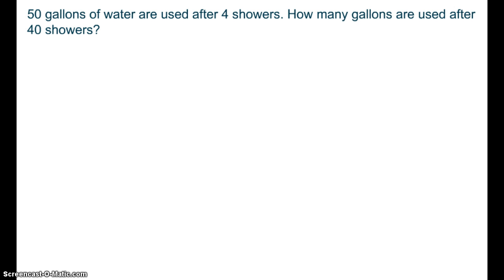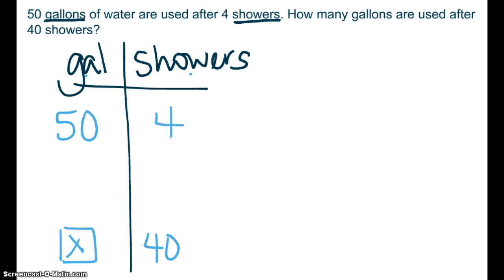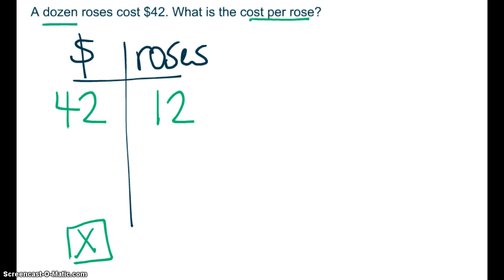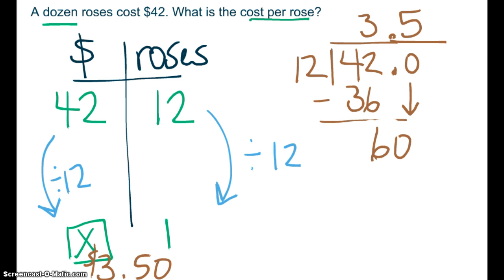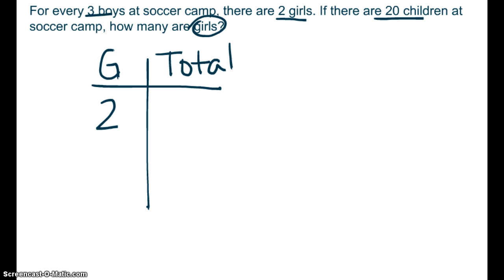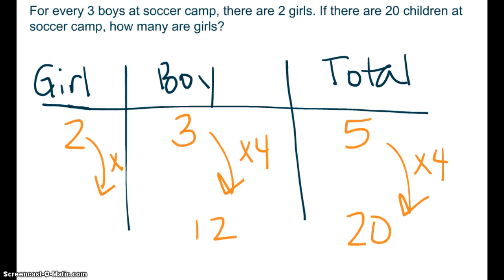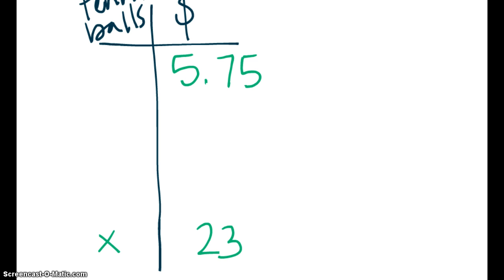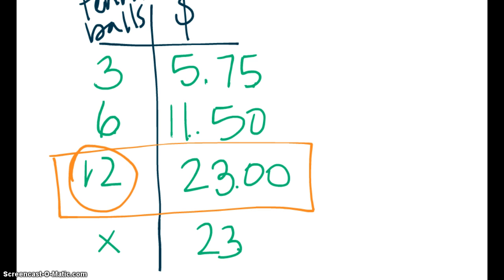Practice with Rates